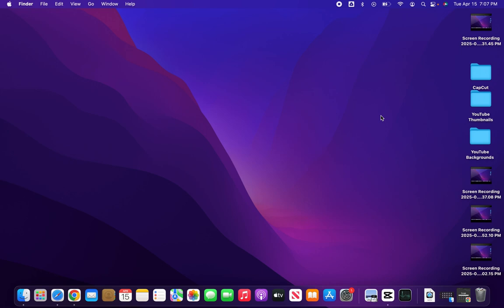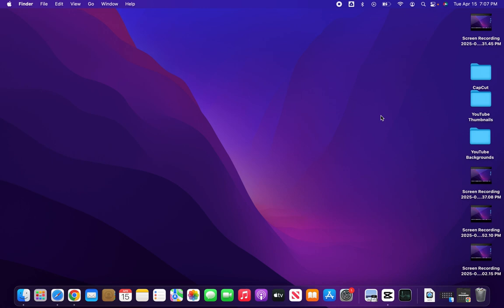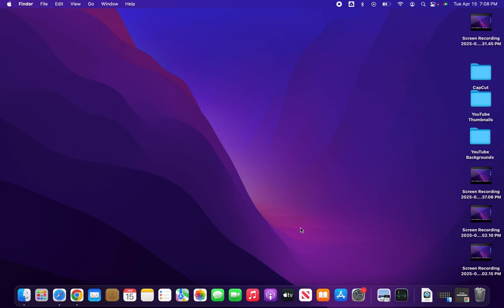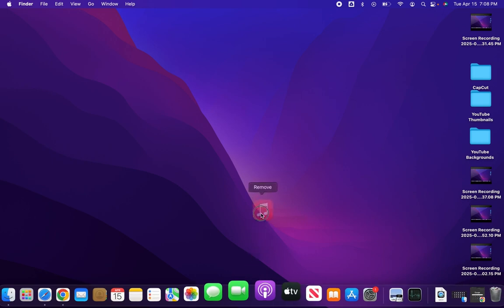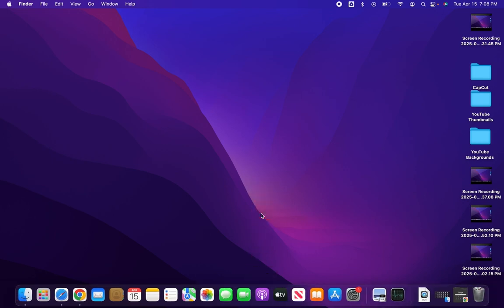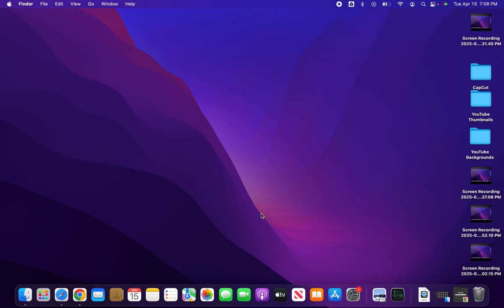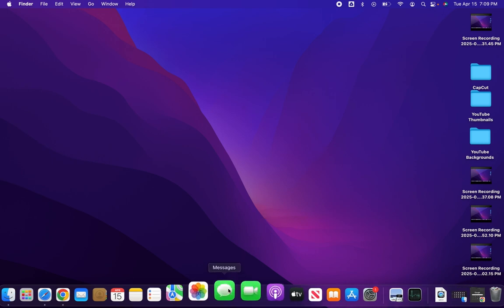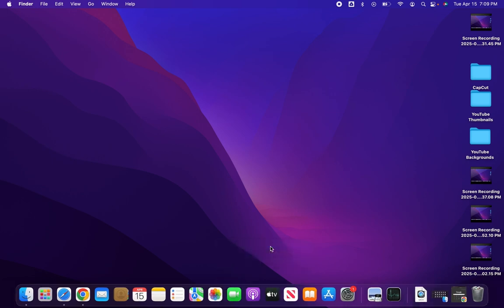How to Remove Apps From Your Mac Dock Easy Steps!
🎬 Is your Mac dock getting too cluttered with apps you never use? This video shows you how to remove apps from your Mac dock in just two easy steps! Whether it’s Google Chrome, Messages, or any other app, I’ll guide you through removing them from the dock quickly.

🔹 What you'll learn:

How to remove apps by dragging them out of the dock

How to use the right-click method to remove apps from your dock

Simple steps to keep your Mac organized and efficient